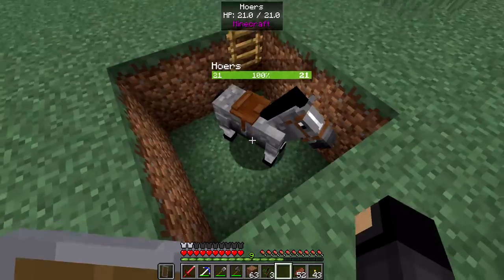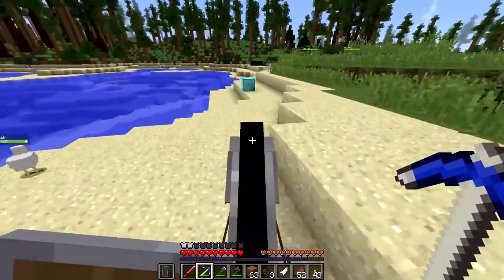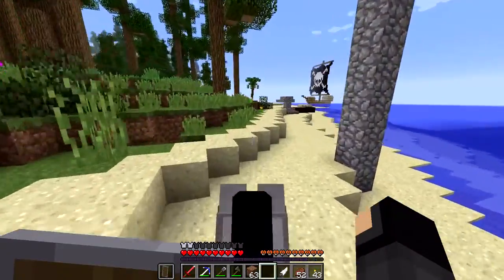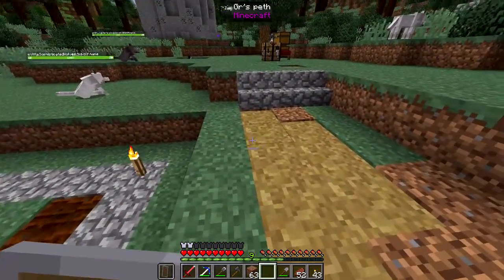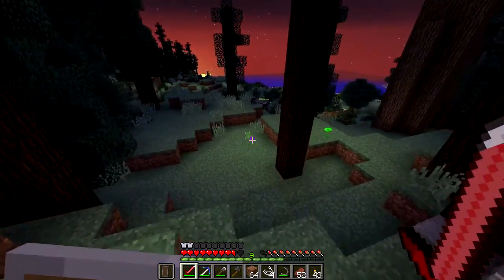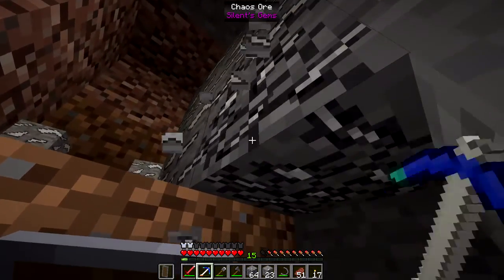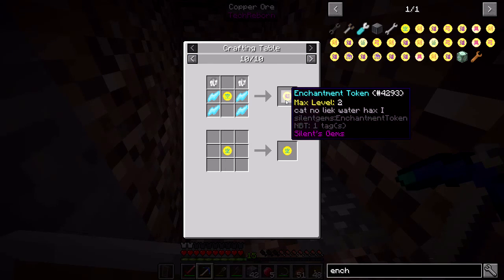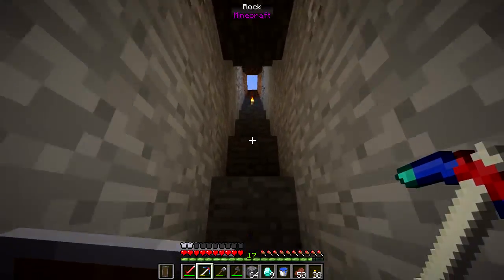Modded Minecraft 1.9 - S1E03 - Searching For Gems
Mining. It has to be done...

World Seed (use Realistic World Gen): 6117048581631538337

Mod list:
Animal Bikes
Baubles
Blood Magic
Chance Cubes
Chisel
Death Counter
Deep Resonance
Ding
EZ Storage
Fast Leaf Decay
Fun Ores
Gemulation
Iron Chests
Just Enough Items (JEI)
LIT (Little Insignificant Things)
MC Multi Part
Neat
NeoTech
Not Enough Wands
Progressive Automation
Psi
Quantum Flux
Quark
Random Things
Realistic Terrain Generation
RF Tools + Dimensions
Router Reborn
Ruins
Silent's Gems
Sophisticated Wolves
Storage Drawers
Tech Reborn
WIT (What Is That)